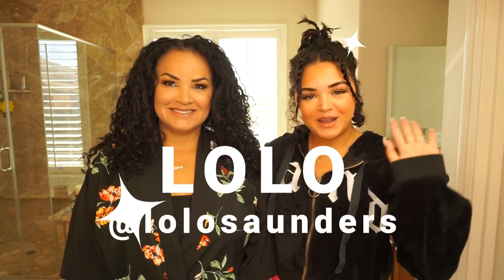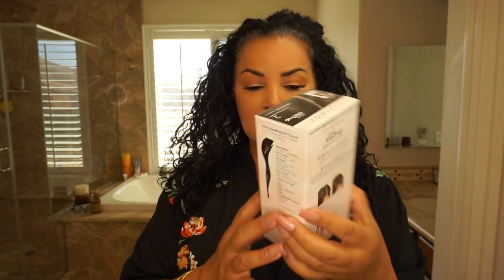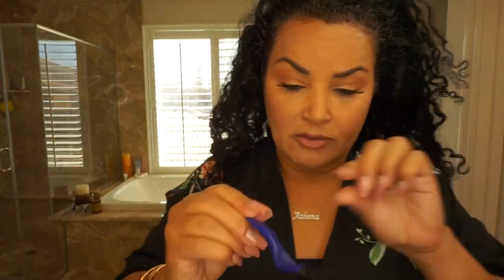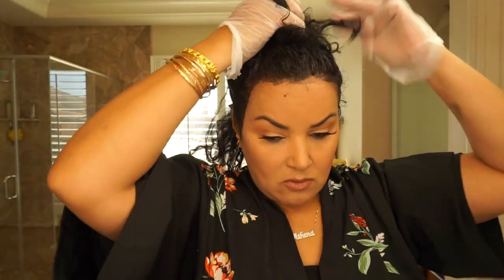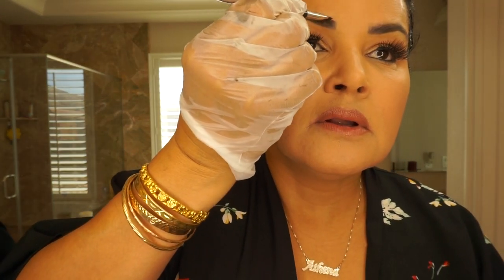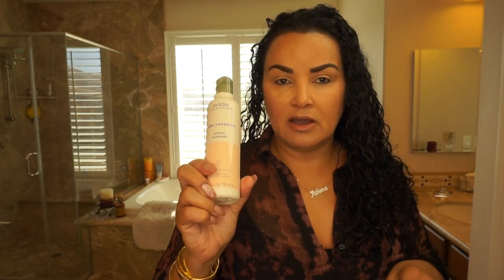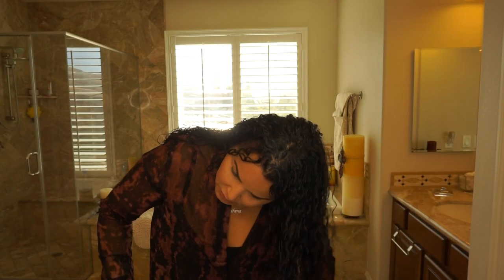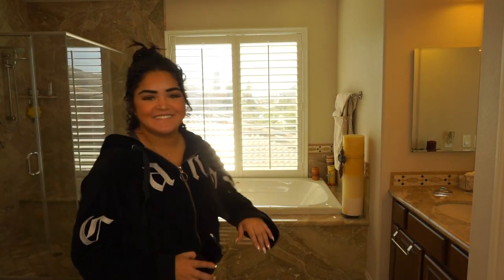My Mom's Multitextured Curly Hair Routine! + how to cover your curly grey hair at home!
Since my curls are still MIA at the moment, I decided to have my mom come on my channel and show us how she does her multi-textured curly hair routine! In this video, Athena takes you through how she covers her gray hair at home, and her wash n go Multitextured Curly Hair Routine! Enjoy!

products:
Aveda - Be Curly, Refreshing Spray, Brilliance edge, Light hold gel
Miss Jesse's
Moroccan oil - flexible hair spray

Poshmark: Lolosaunders1
CODE$: JUNO & Co.
My favorite makeup brushes/sponges:
code “LOLO” for discount!